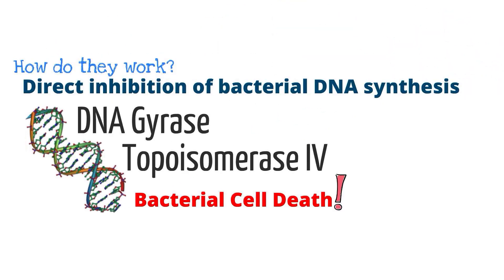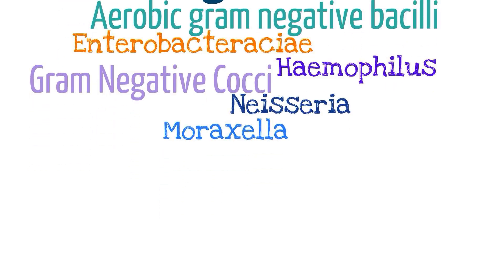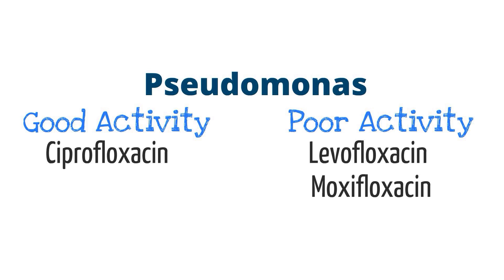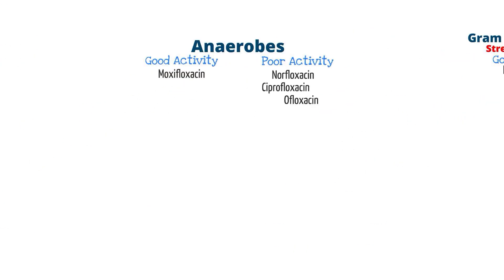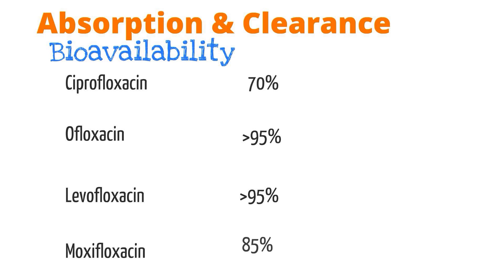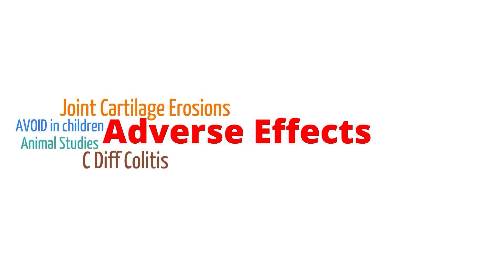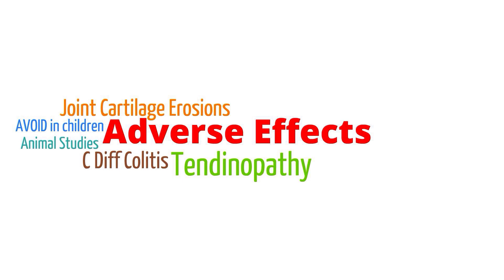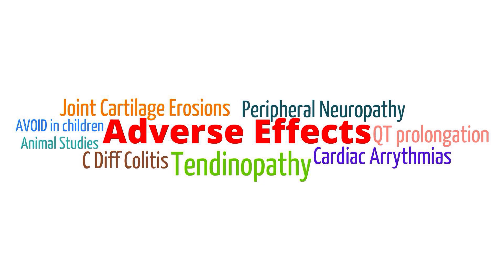Antibiotics: Fluoroquinolones Made Simple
Discussion of the fluoroquinolone class of antibiotics. Remember it is learning made simple.